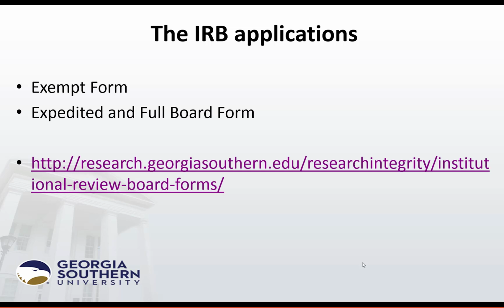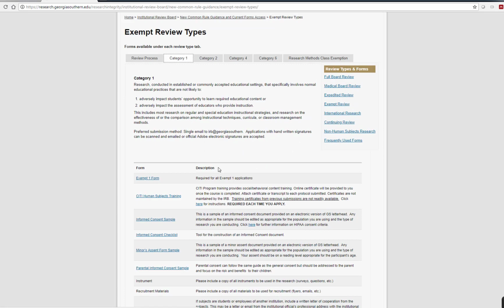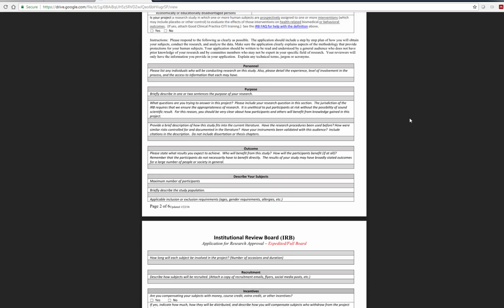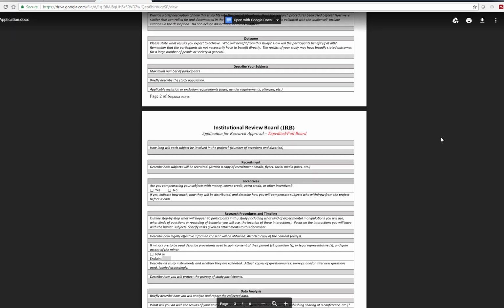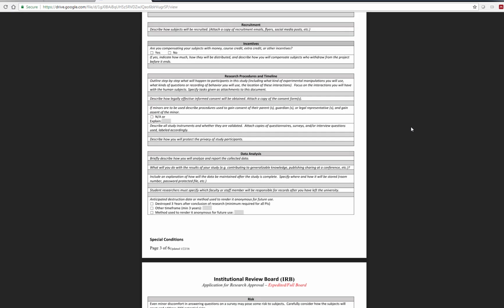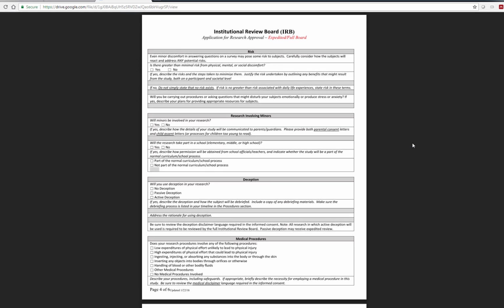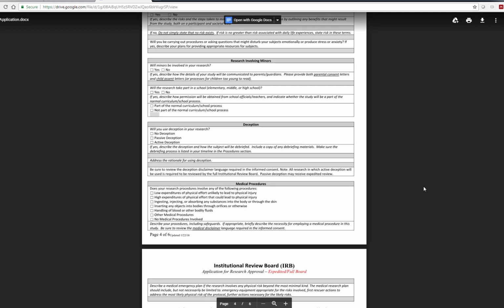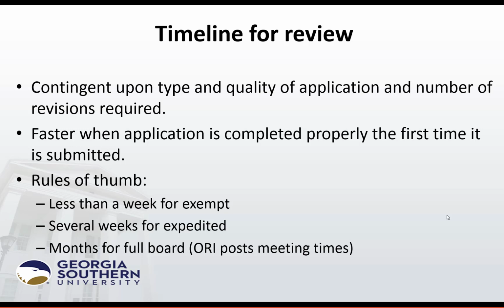IRB Training Video 3 2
Completing the IRB Application